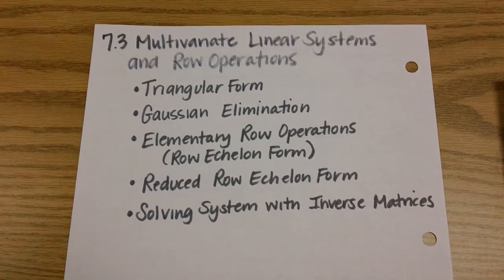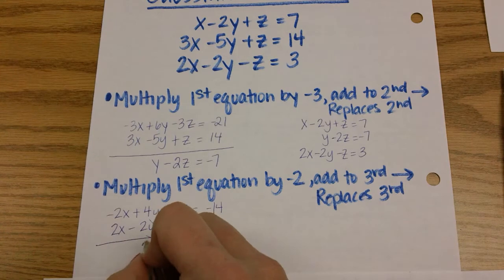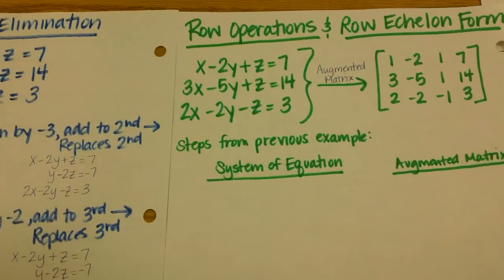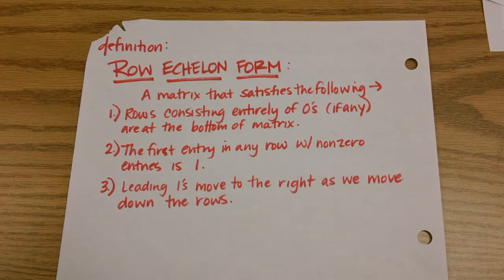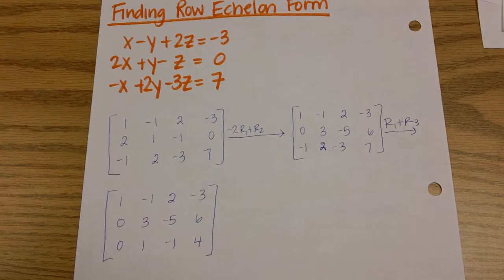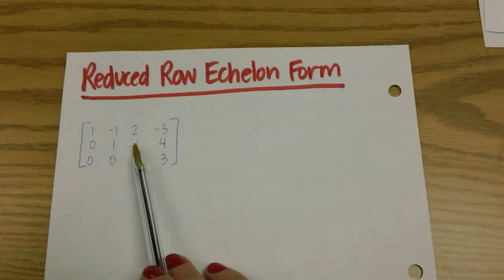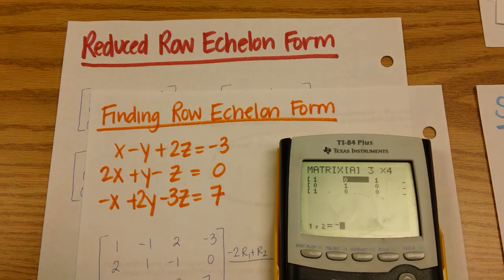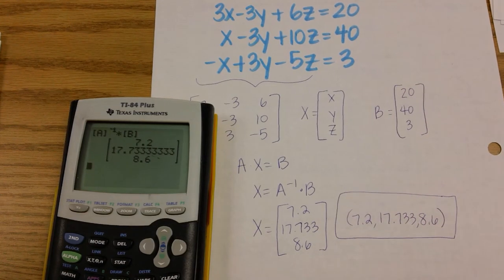ADHS Pre-Calc 7-C